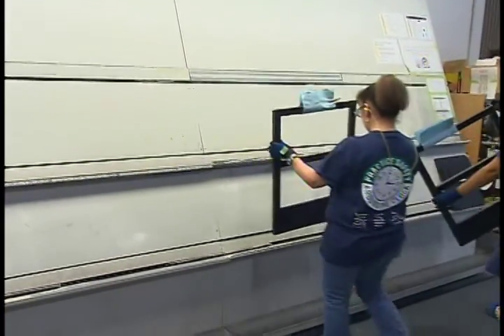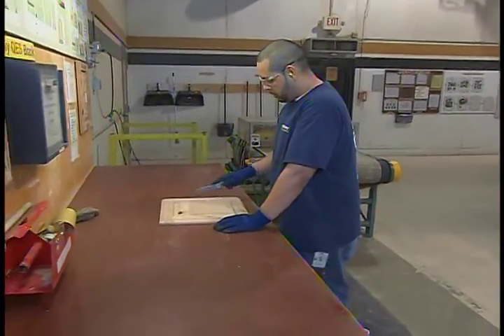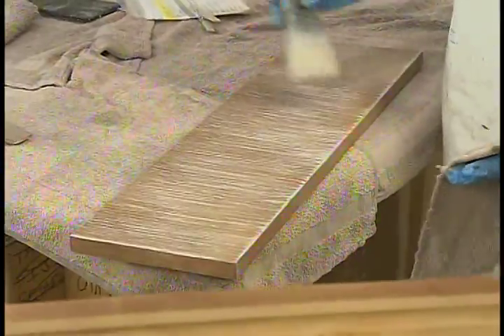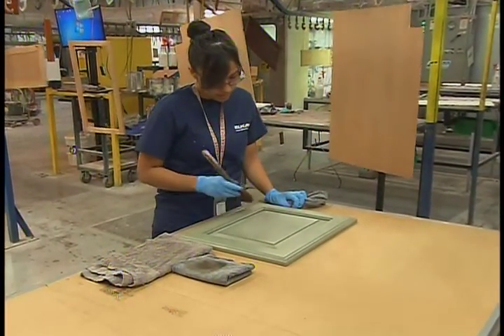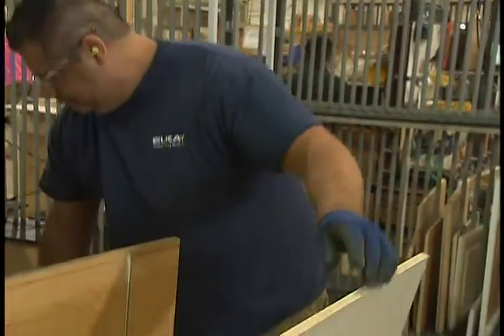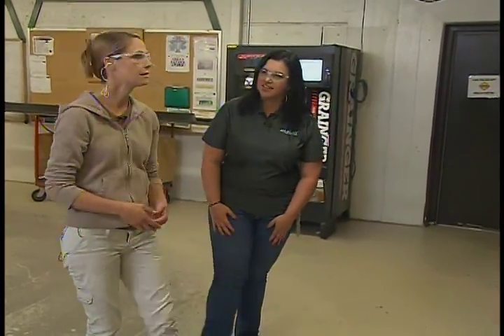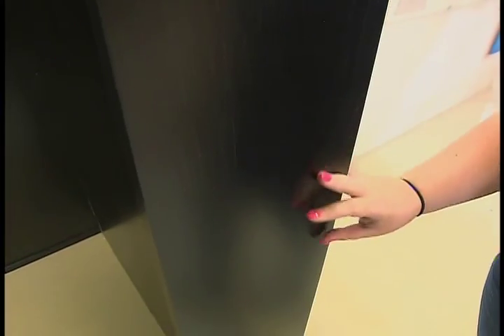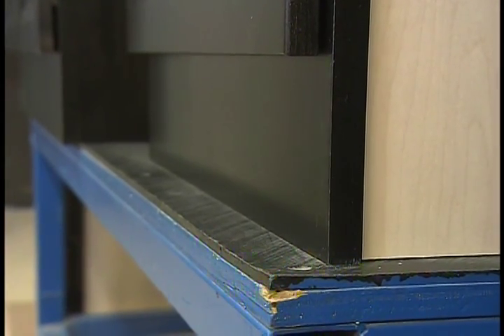03 Elkay Cabinet construction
Media center cabinet construction at Elkay Manufacturing